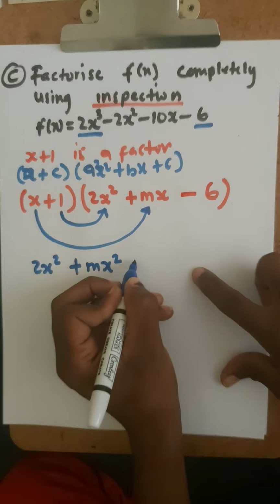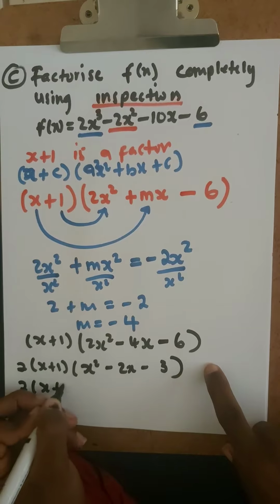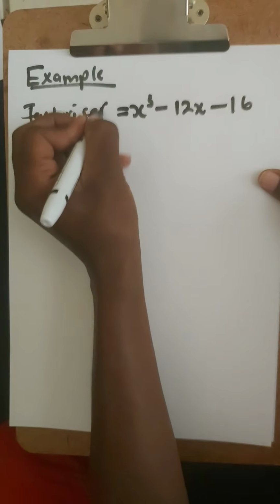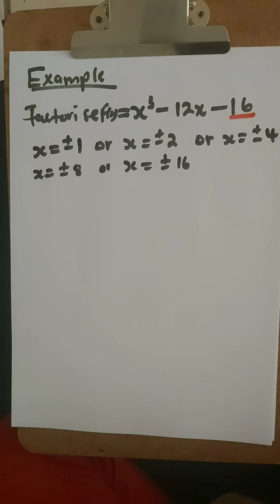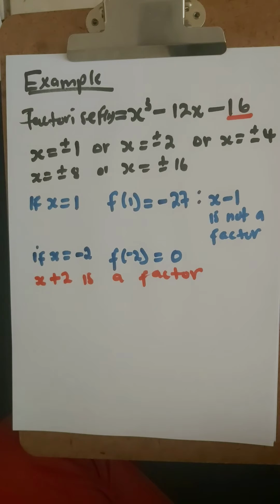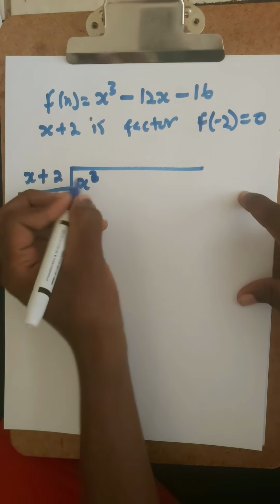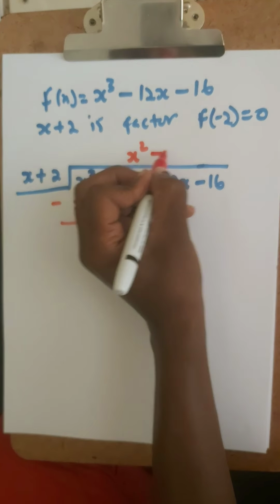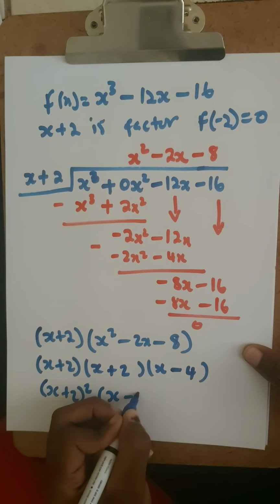Grade 12- Maths(Factor theorem) Part 3